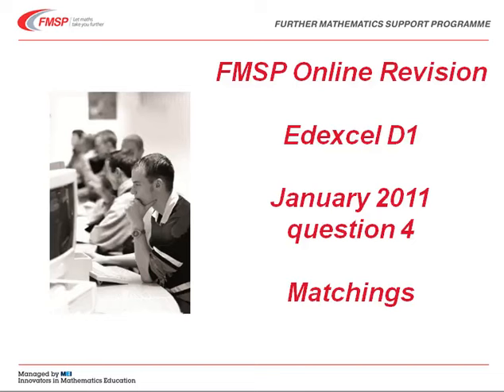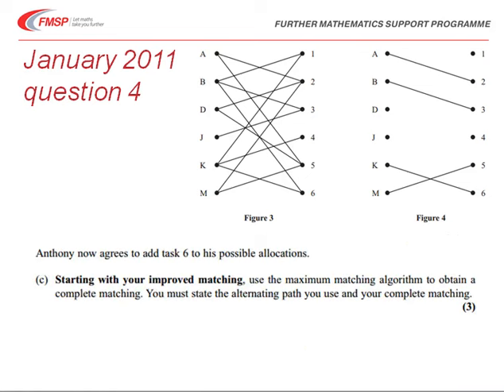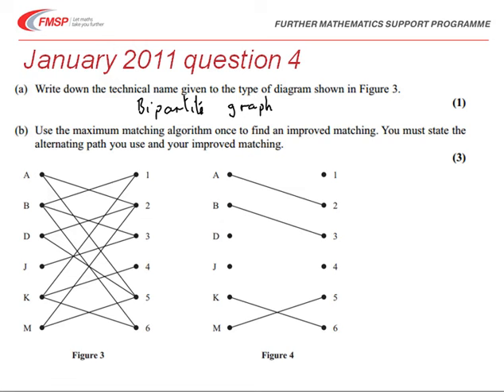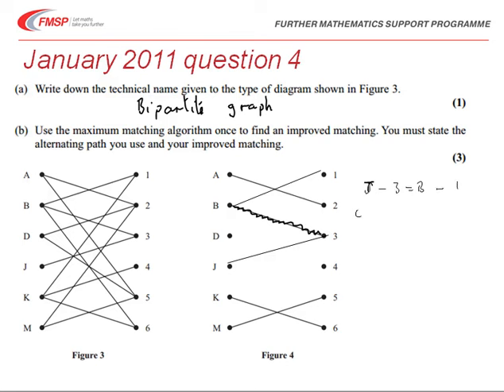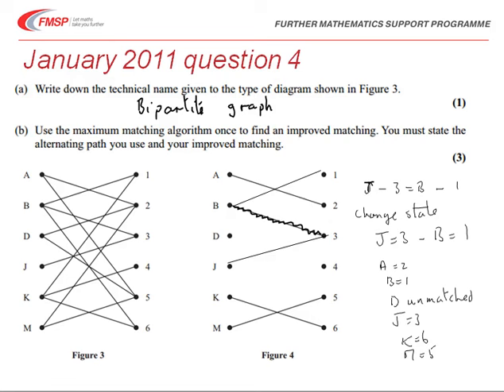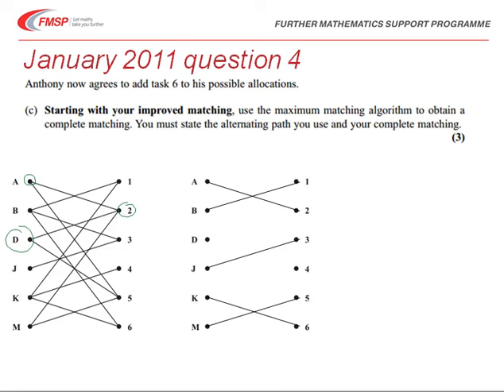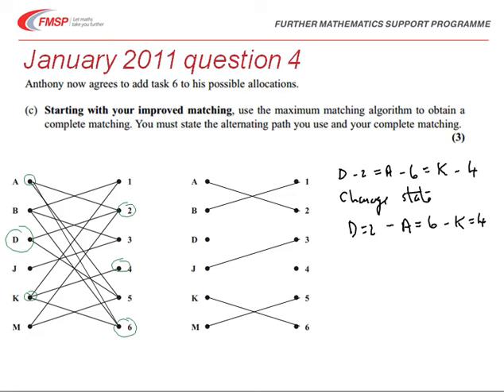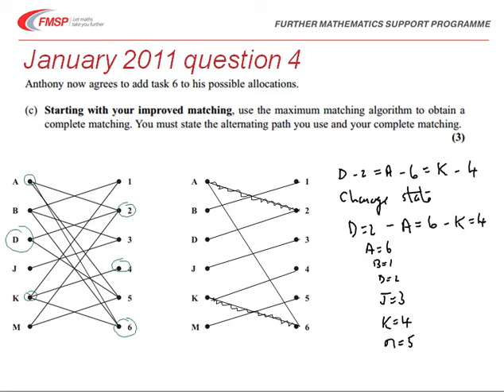FMSP Revision Videos: Edexcel D1 Jan 2011 4 - Matchings